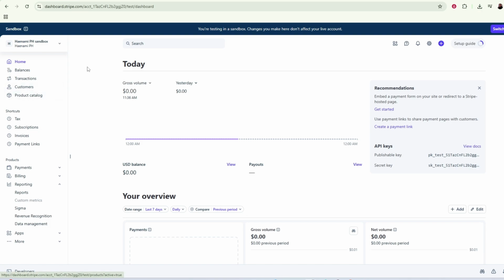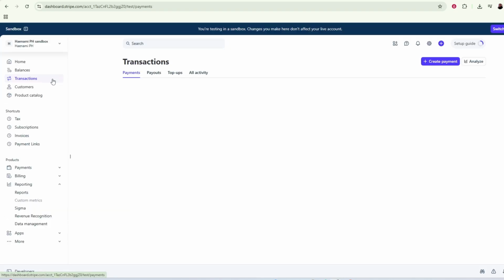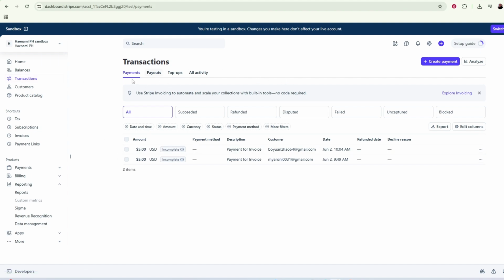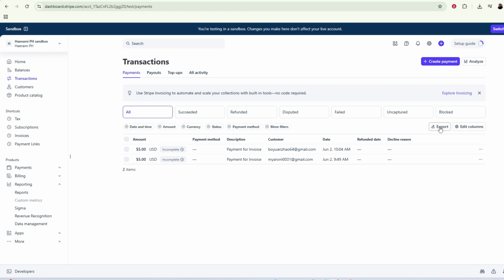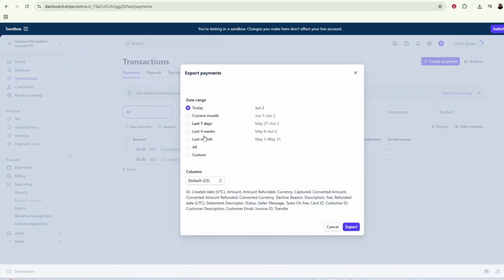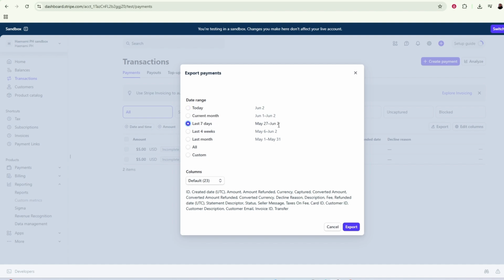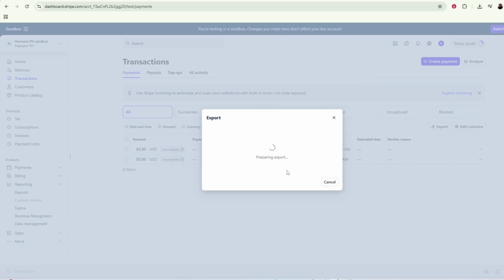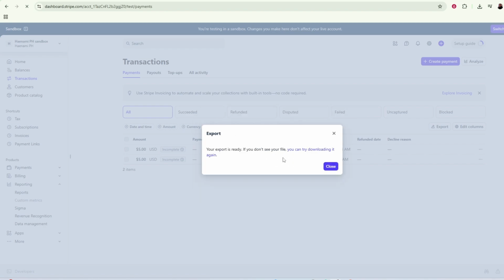How To Export Transaction History From Stripe To CSV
This tutorial provides a comprehensive guide on how to export your Stripe transaction history into a CSV file for record-keeping, accounting, or data analysis. You will learn the exact steps to navigate to the payments view, configure custom date ranges, select specific data columns, and successfully download the finalized file.

Video Chapters
00:00 - Introduction to Exporting Stripe Transactions
00:07 - Signing In and Accessing the Payments View
00:42 - Using the Export Tool
00:50 - Configuring Date Ranges
01:05 - Selecting Custom Columns for CSV
01:27 - Finalizing and Downloading the Export